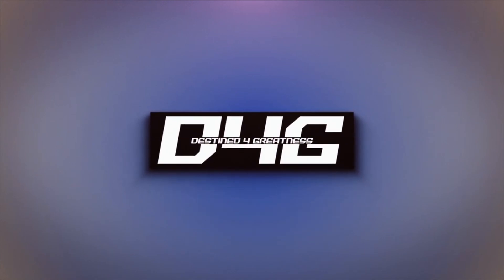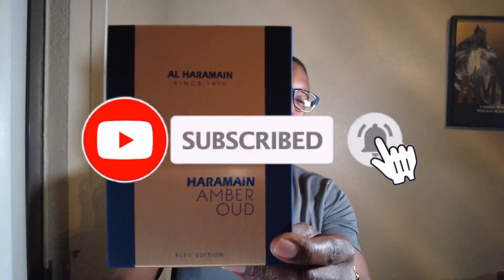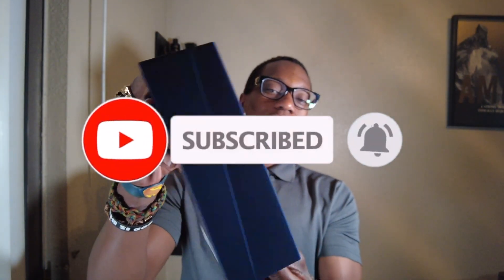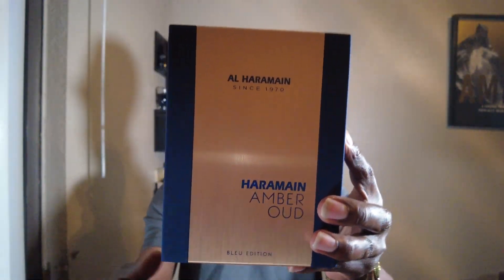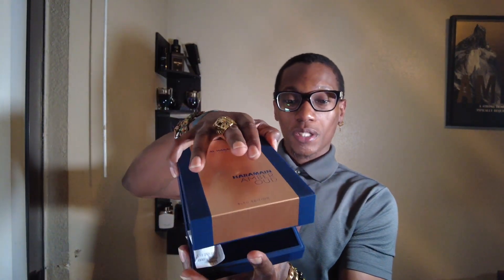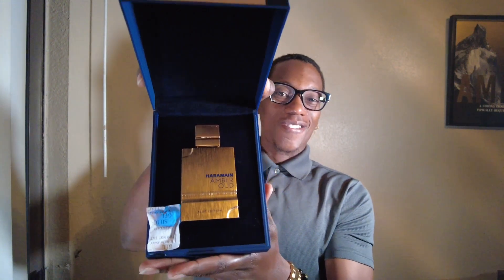Amber Oud Bleu Edition 🥶🔵 | First Impression | Fragrance Review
Amber Oud Bleu Edition

👃🏾SOTD